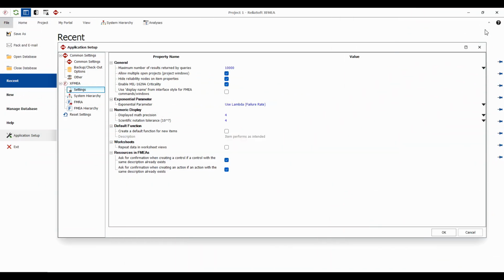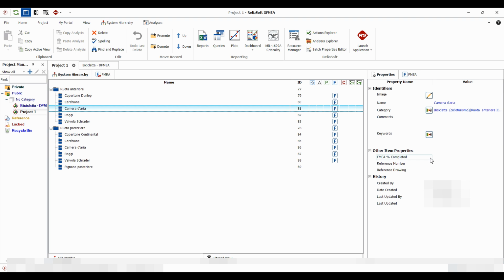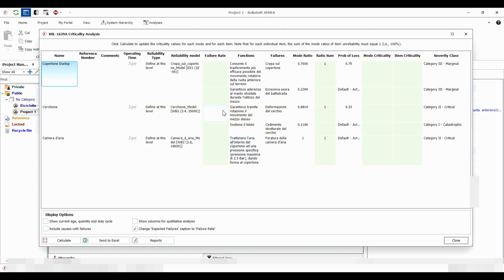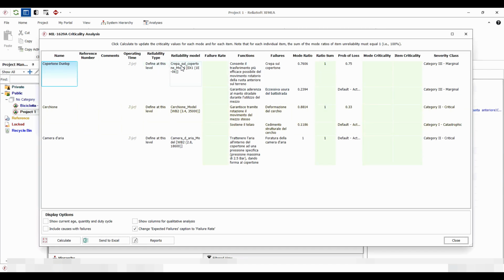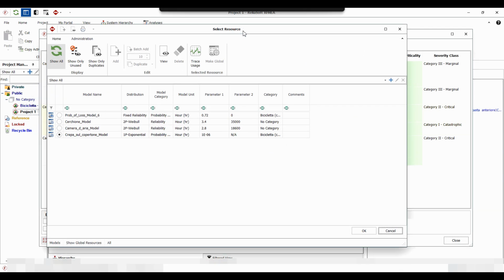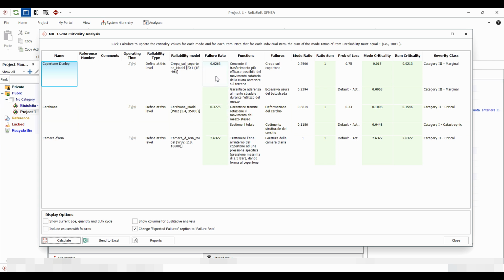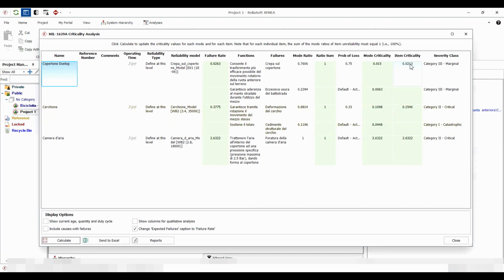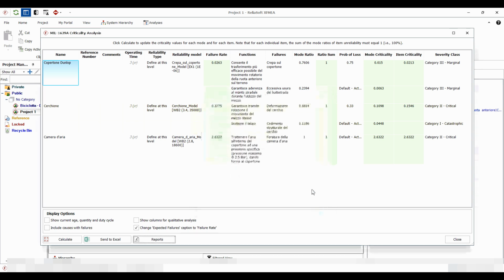Video 011 XFMEA: classic FMECA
MIL1629A compliant FMECA analysis with XFMEA. If you would like to take this further, please get in touch